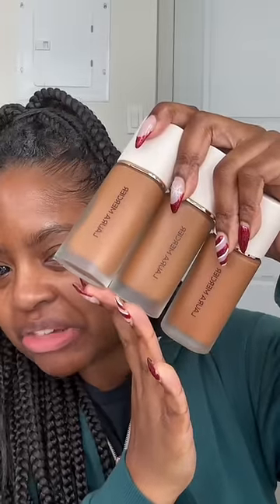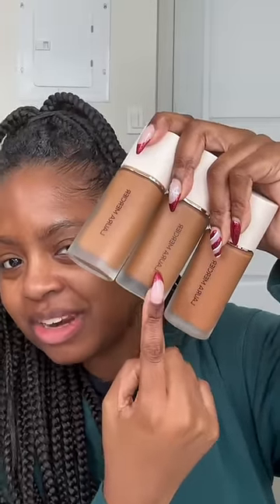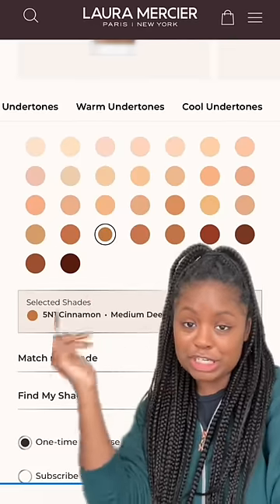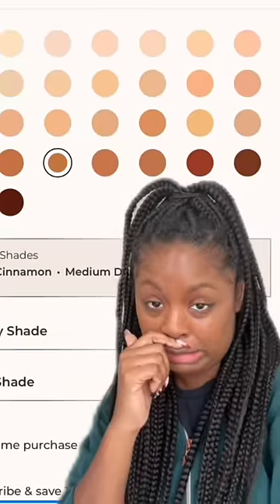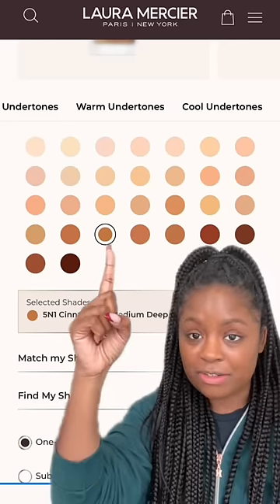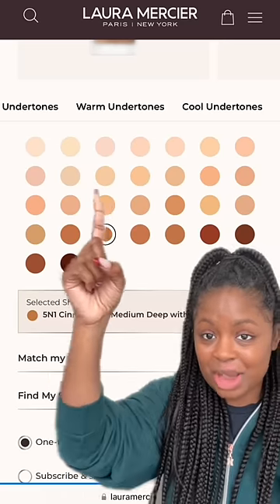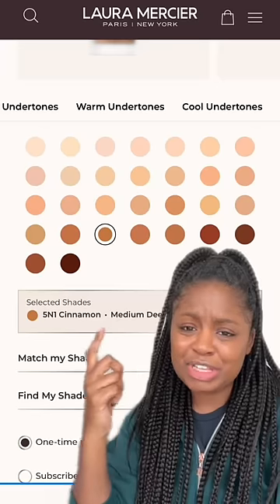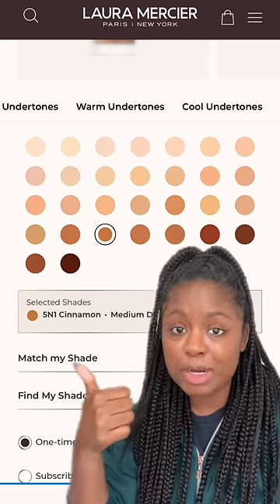THIS FOUNDATION WENT VIRAL ON TIKTOK BUT… 🤨